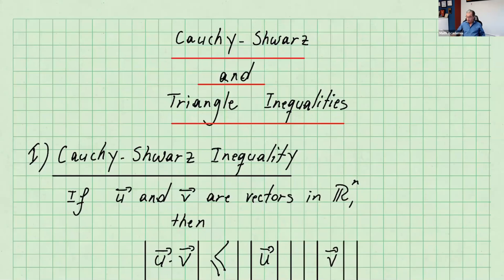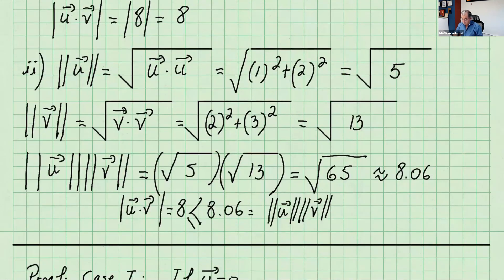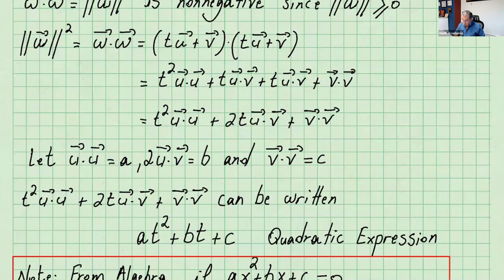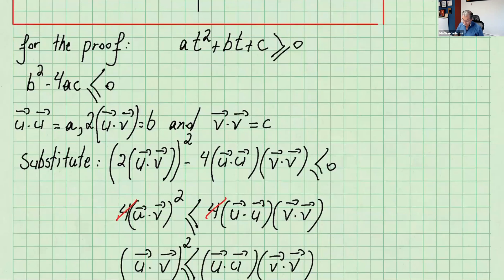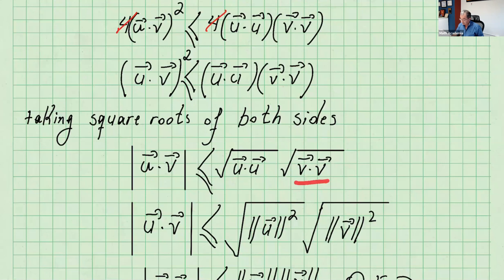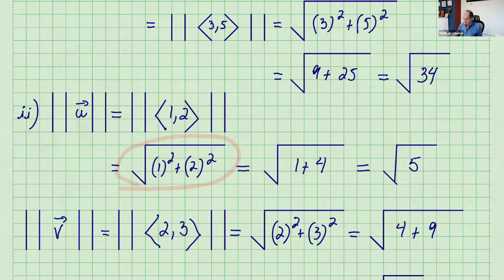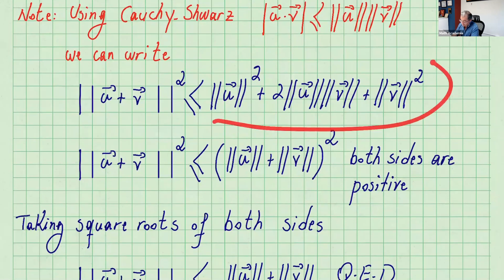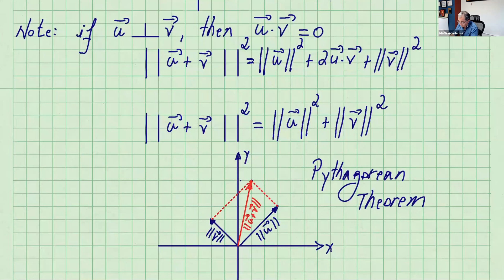CAUCHY-SHWARZ AND TRIANGLE INEQUALITIES